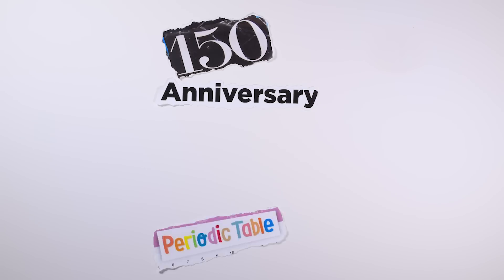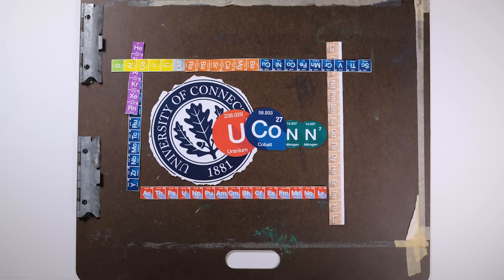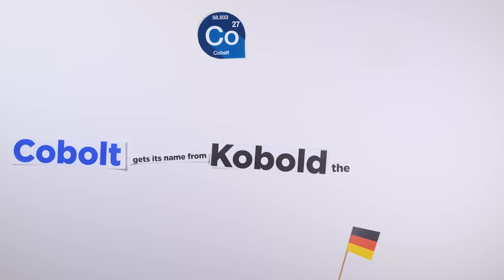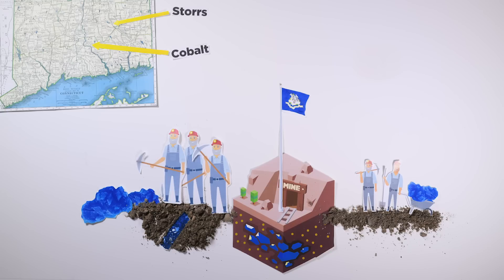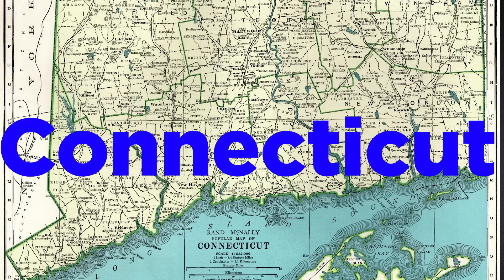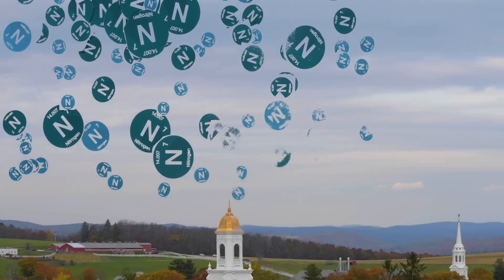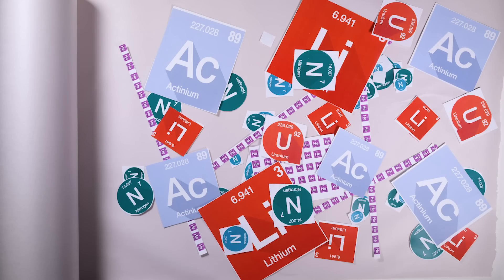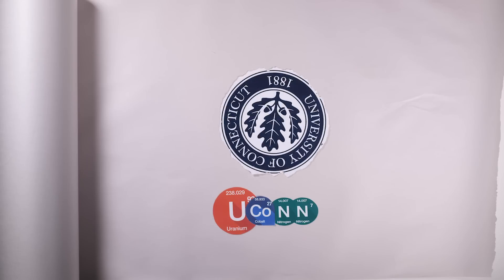International Year of the Periodic Table | UConn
Chemistry professor Nicholas Leadbeater spells out UConn in elements, and offers some little known facts connecting the University and some of the elements in the periodic table, which is now in its 150th year.